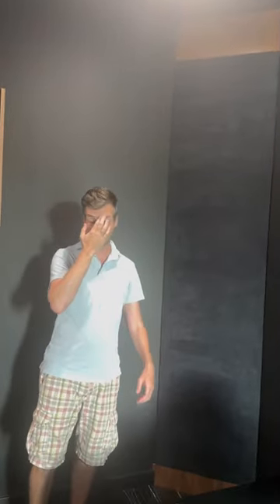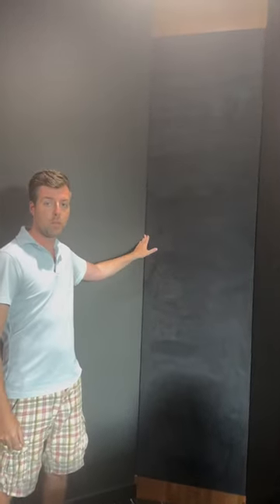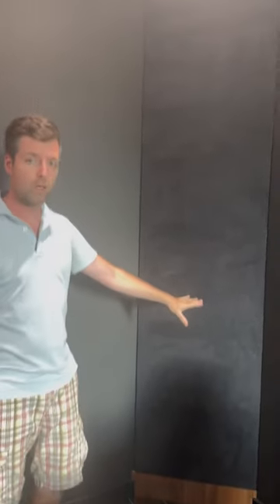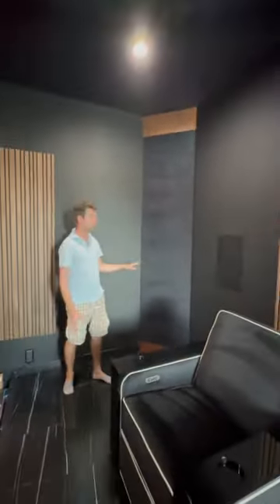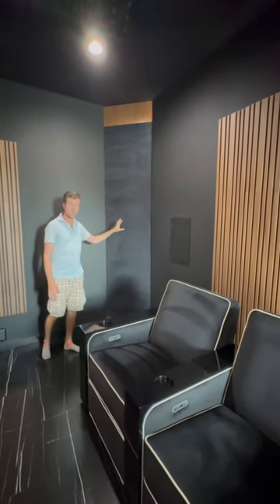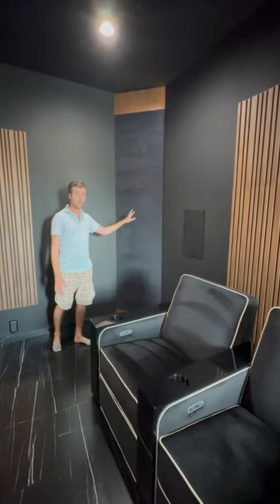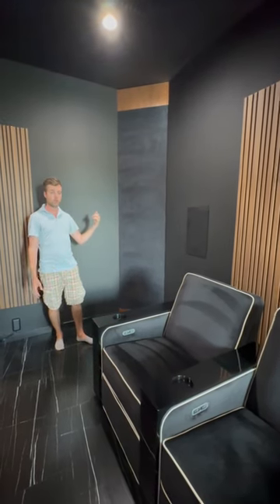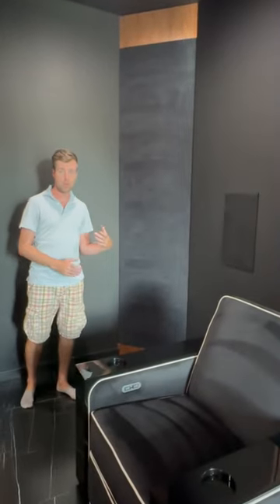Real acoustix corner bassmod corner bass trap